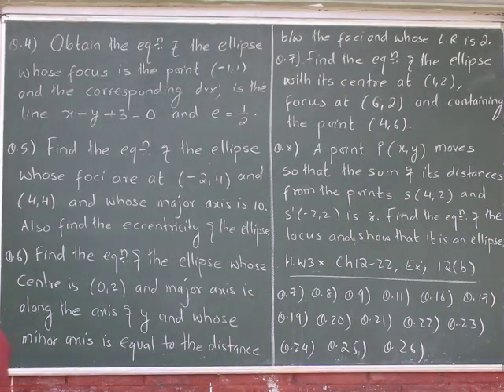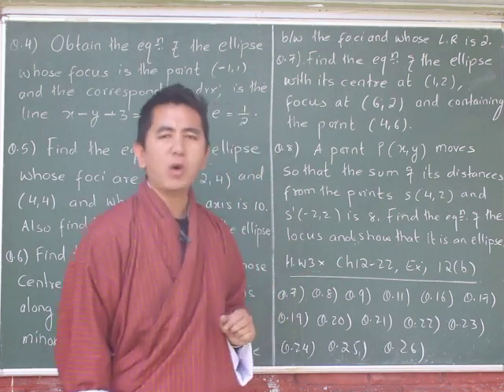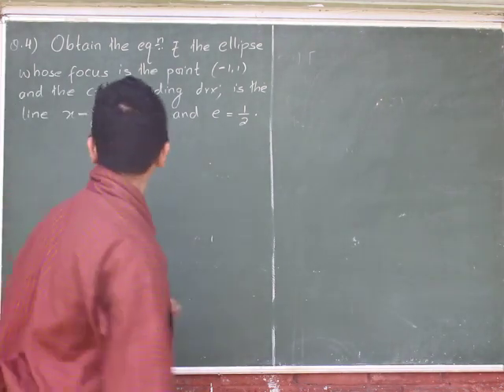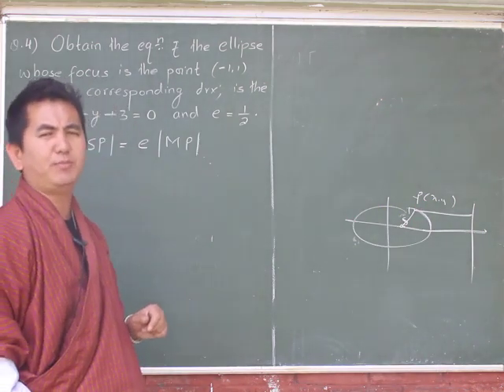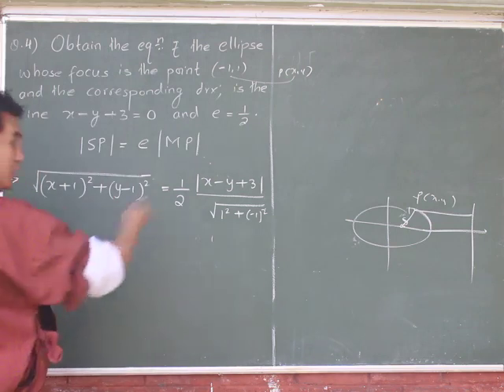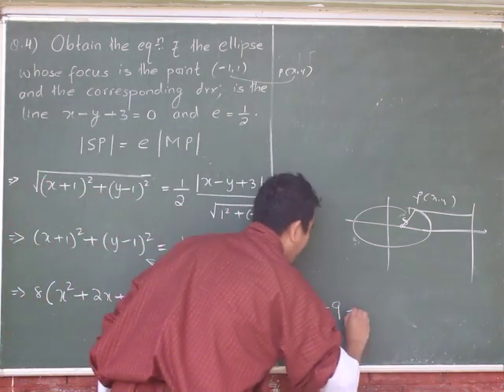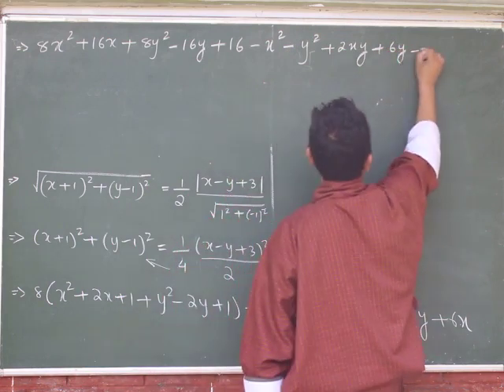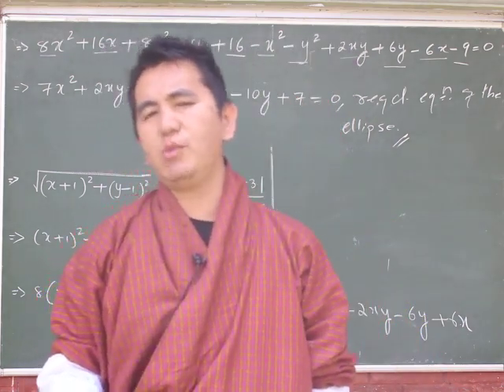ELLIPSE PART-7: CLASS 12 BHSEC